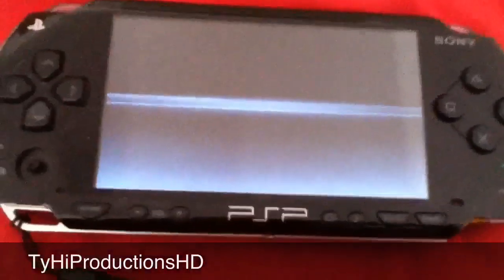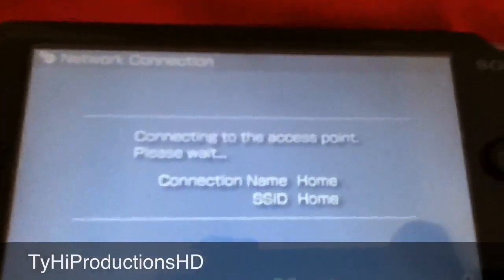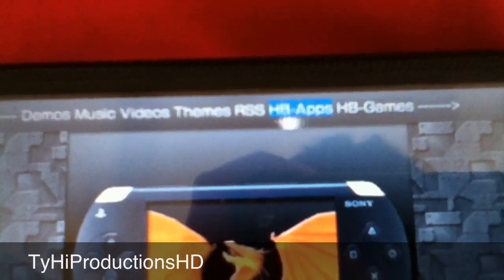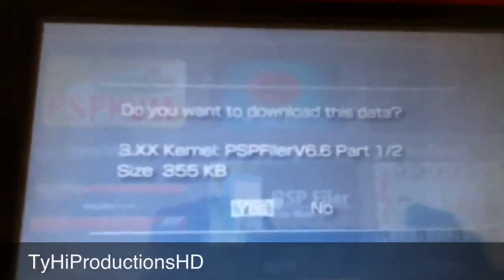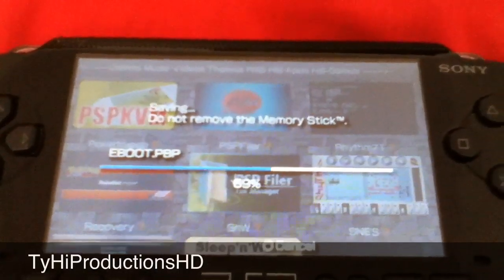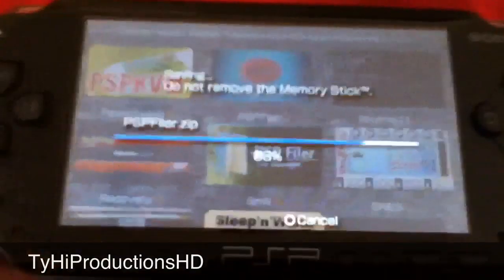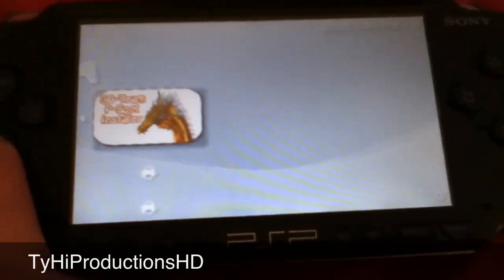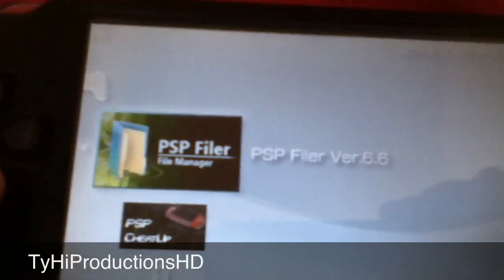How to install PSP Homebrew from PSP No Computer